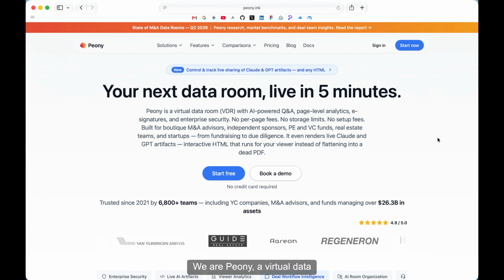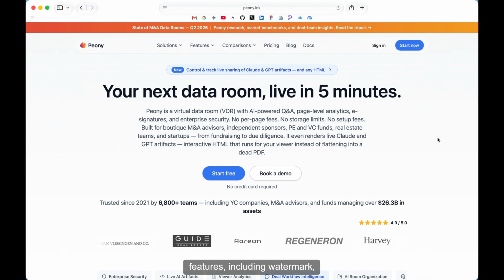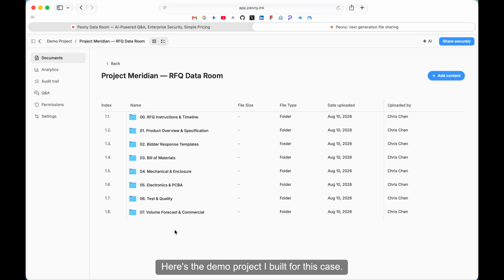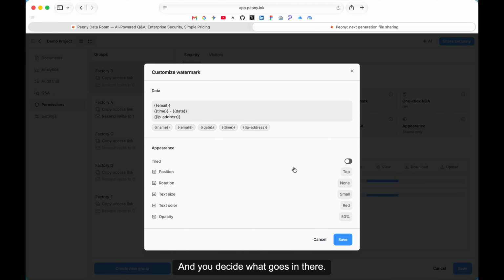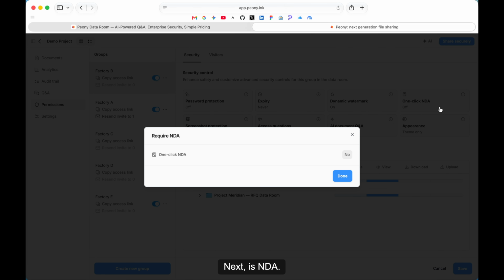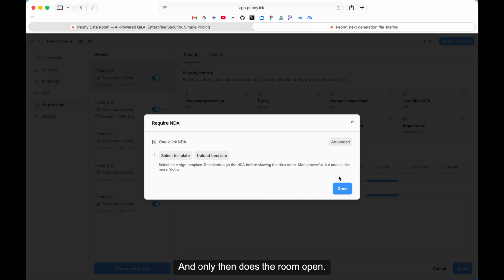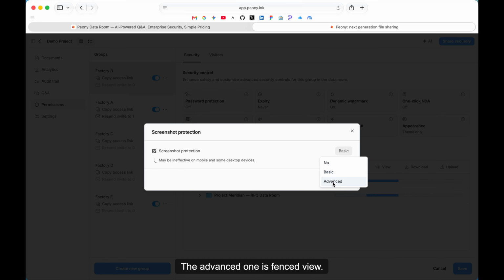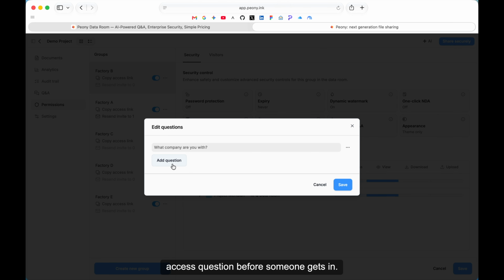[Consumer Electronics] How to Share Confidential Files With Suppliers | Peony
The safest way to share confidential documents with a supplier is a data room that watermarks every page with the viewer's identity, requires an agreed or e-signed NDA before entry, and blocks screen capture on desktop.

In this 3-minute demo we send an RFQ with a full bill of materials and CAD drawings to five contract manufacturers — and make every leaked page traceable to the person who leaked it.

CHAPTERS
0:00  The problem: five factories, one BOM
0:57  Dynamic watermarks — every copy is traceable
1:34  NDA gating — click to agree, or e-sign to enter
2:08  Screenshot protection — blur and fenced view
2:41  Password, expiry, and access questions

CAN A DATA ROOM PREVENT SCREENSHOTS?
On desktop, largely yes. On Chrome, Edge, Firefox and Safari, both native screenshots and screen recording produce a blurred or blank image. On mobile it is reduced, not eliminated — Apple and Google give web apps no hard block on OS-level capture. And nothing stops a phone camera pointed at the screen, which is why the watermark matters more than the block: a photographed page still carries the viewer's name, email, IP and timestamp.

WHAT IS FENCED VIEW?
The Advanced mode of screenshot protection, marketed as Screenshield. It shrinks the capturable area so only part of the document is exposed at a time, and it is the only mode that reaches mobile browsers.

DO YOU NEED A SEPARATE COPY OF THE FILE FOR EACH SUPPLIER?
No. One link watermarks per viewer. The same document and link stamp each reader's own name, email and IP onto their view, so five contract manufacturers reading one RFQ each see their own identity on every page — no five copies to version and keep in sync.

SHOULD SUPPLIERS SIGN AN NDA BEFORE ACCESSING A DATA ROOM?
The NDA your legal team signed with the supplier does not reach the dozens of engineers and buyers who actually open the files. Peony puts the NDA in front of every individual visitor — click to agree, or e-sign before the room opens — and records who agreed, when, and to which version.

WHY IS MY WATERMARK BLANK WHERE THE NAME SHOULD BE?
Because the name and email tokens need an identity to print. They require viewer info collection or approved-email access on the link. Without one of those, only the date, time and IP tokens render.

WHERE CAN THE WATERMARK SIT ON THE PAGE?
A single watermark can be placed Top, Left, Right, Bottom, or Center. Tiled is a separate checkbox rather than a position: turn it on and the watermark repeats in a grid across the whole page, which is hardest to crop out, and the position control switches off. Tiled at moderate opacity is the strongest setup for most sensitive shares.

WHY IS MY WATERMARK STUCK IN THE MIDDLE OF THE PAGE?
Because the file is a Word document. Position works on PDFs, videos and images, but .docx renders through Microsoft's viewer, which forces a centered watermark. Convert the file to PDF and the position you chose applies.

WHICH PLAN DOES THIS STACK NEED?
Dynamic watermarks require the Data Room plan, US$52 per admin per month — Free and Business include no dynamic watermarking at all. Basic desktop screenshot protection starts on Business, US$30 per admin per month; the Advanced fenced-view mode that also covers mobile is Data Room and above. An NDA gate starts on Business, and the e-signature version is Data Room. Viewers never count toward admin seats.

WHAT IS THE STRONGEST COMBINATION FOR A SUPPLIER RFQ?
NDA gate, dynamic watermark, Advanced screenshot protection, and downloads off — the legal layer, attribution that survives a phone photo, a higher cost for casual capture, and the setting that keeps the file inside the viewer at all.

CAN YOU TRACE A LEAK BACK TO A SINGLE DOCUMENT?
A unique per-document content ID — an eight-digit code for leak tracing — is available to accounts with three or more seats on an annual plan. Ask Peony to enable it.

WHAT'S COVERED
• Dynamic watermarks with name, email, IP address and timestamp
• Watermark placement: top, left, right, bottom, center, or tiled
• One-click NDA: view, agree, access
• Advanced NDA: e-signature required before entry
• Screenshot protection: blur on keypress or cursor exit
• Fenced view: only a draggable window of the document is visible
• Password-protected links, link expiry, and access questions

Peony is used by 6,800+ teams, including teams at Bank of America, Jefferies, Shopify, and Stanford, and by funds managing over $26.3B in assets.